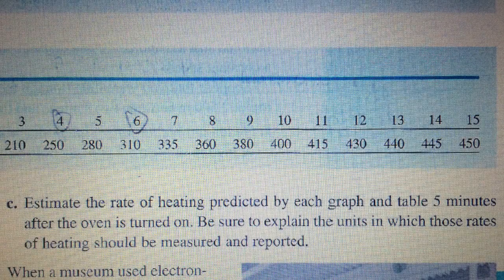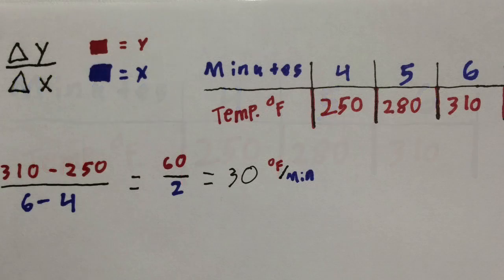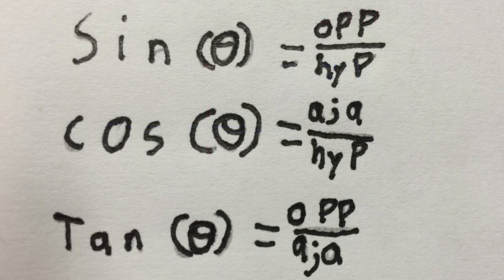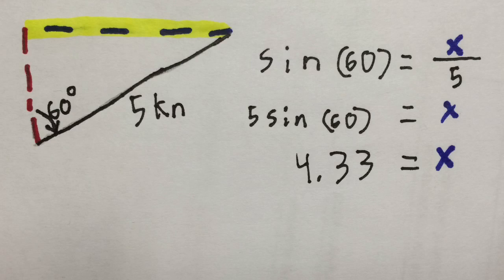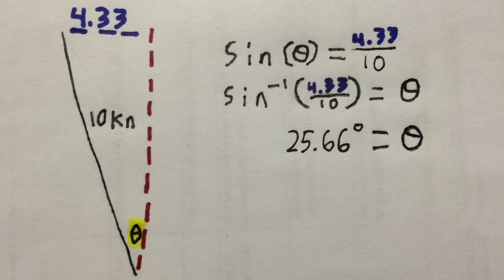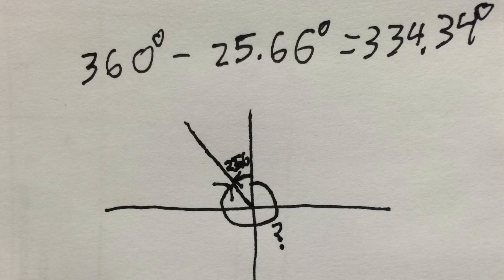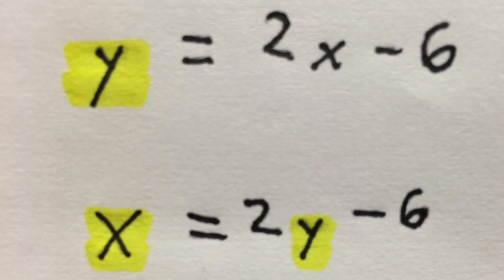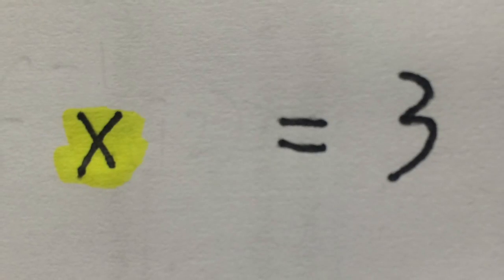Advanced Math Aaron Rode Pd 8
This is a math project that I did using iMovie. This project is for Advanced Math 8th period.